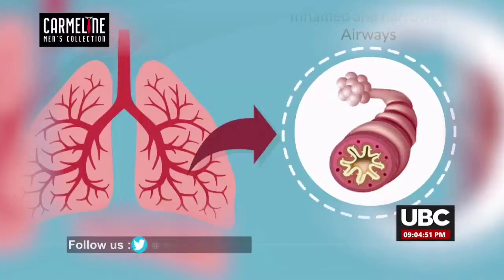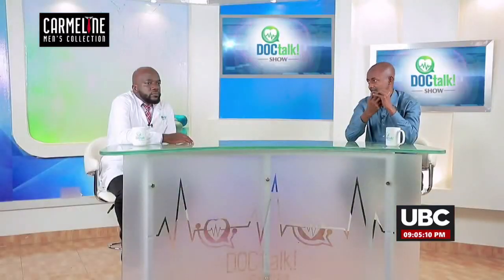COPD 3: Chronic Obstructive Pulmonary Disease 25th NOVEMBER 2021 Media release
COPD is a major concern in low and middle income countries.
People of all ages are affected since there is cooking indoors (windows closed) and increased traffic flow as well as industrialisation.